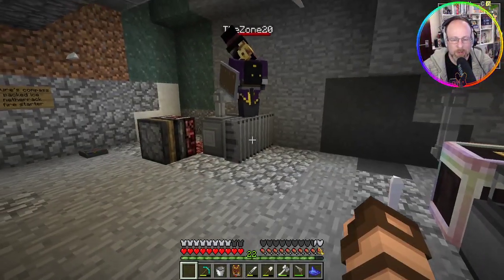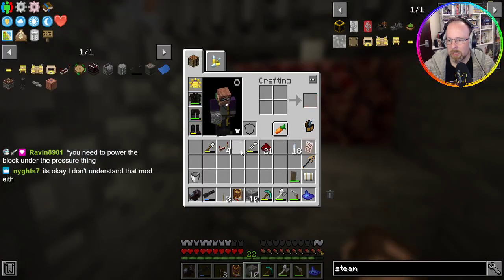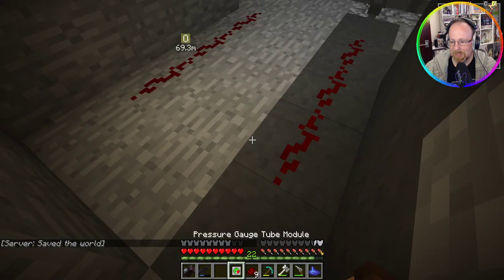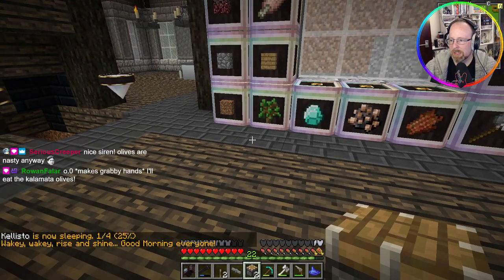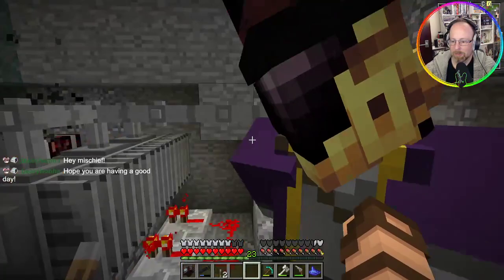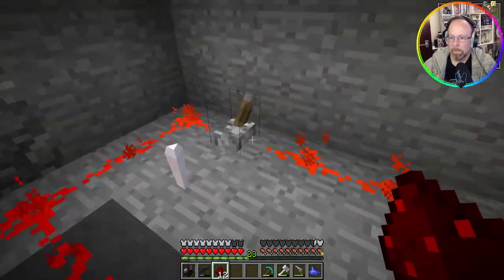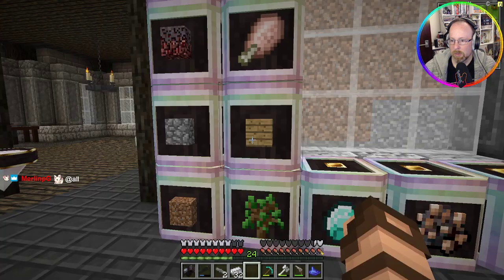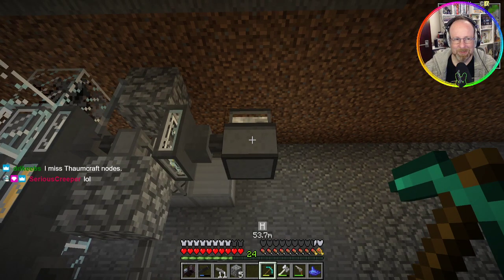Serious Engineering: Day 15 - Amadron (stream)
Serious Engineering modpack is a progressive pack intended to encourage you to grow a colony that also requires rail lines to continue your supply lines in a beautiful setting with a dangerous cave system. Trying to stay alive while trading, building, and exploring is all part of the deal!